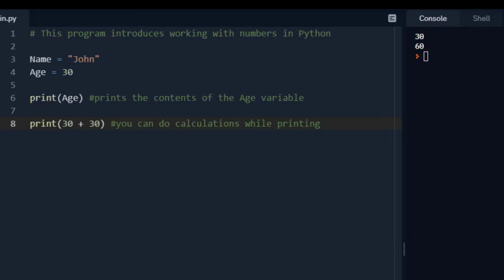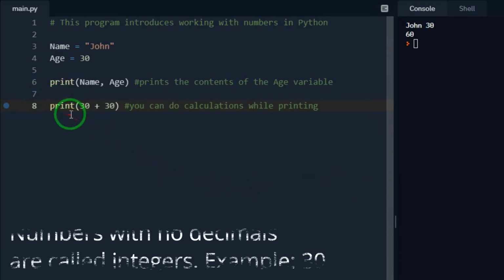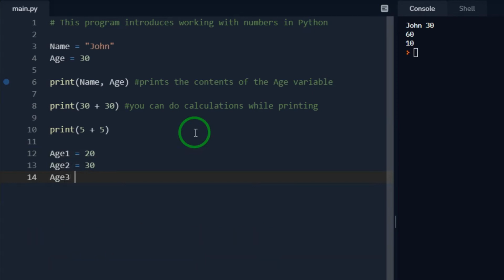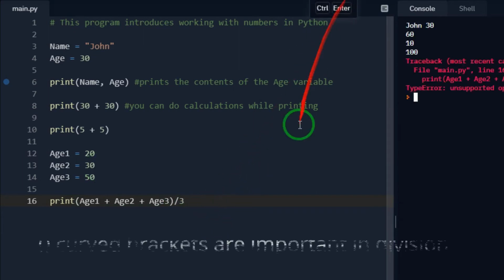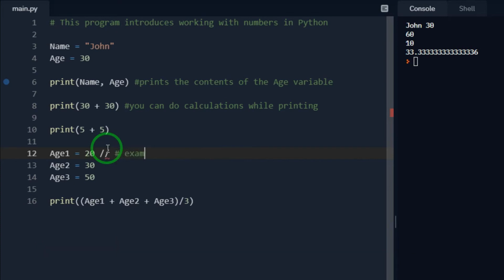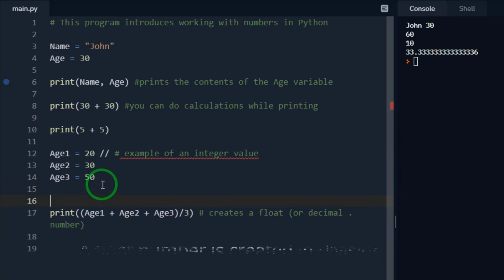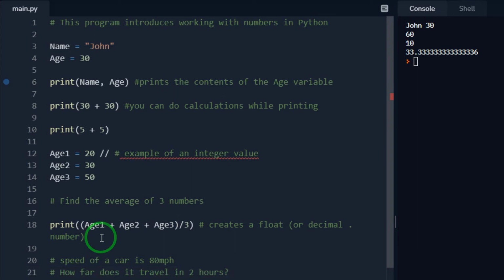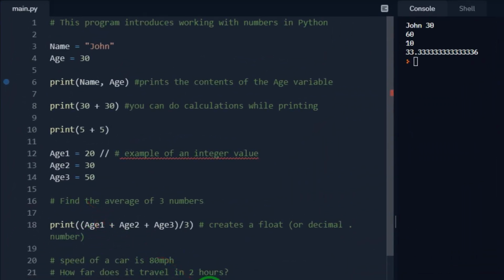Python COURSE for beginners - Lesson 03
*Mentioned near the end of the video*

# + is used for addition    num1 + num2
# - is used for subtraction num1 - num2
# / is used for division    num1 / num2
# * is used for multiplication num1 * num2

# Save code on repl.it

Remember: Create your code on repl.it and share the link with us!

Working with numbers in Python. Doing basic calculations with numbers in Python.

Math operators in Python.